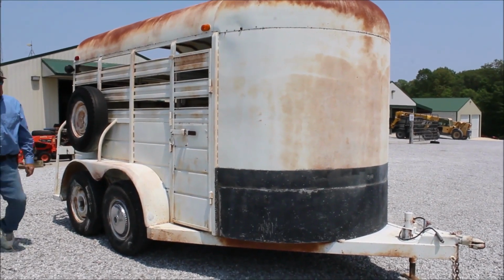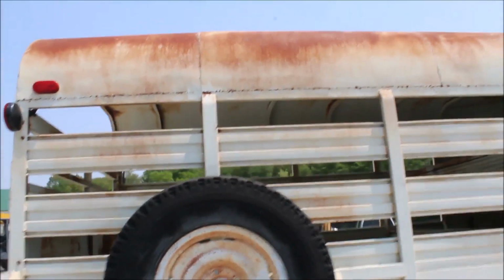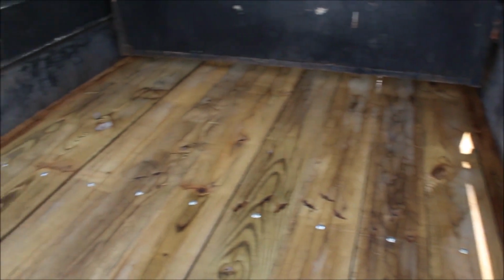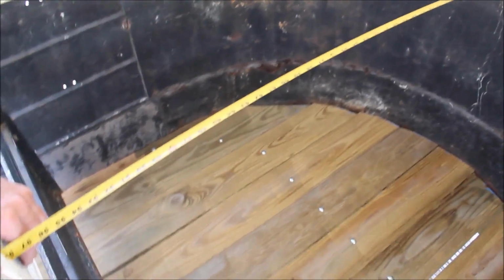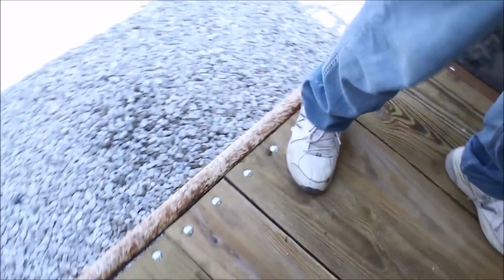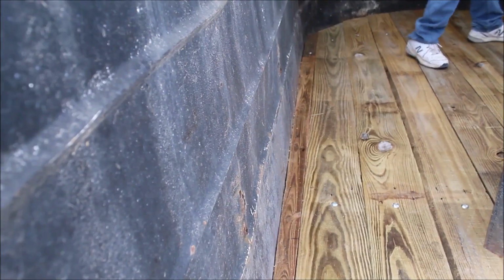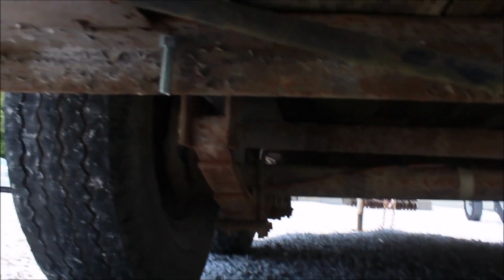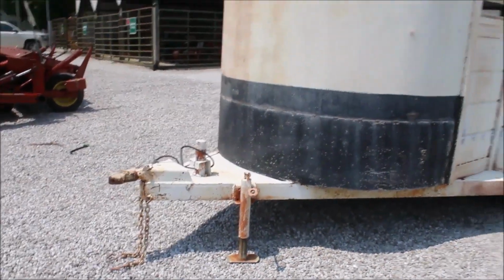1987 DELTA LIVESTOCK TRAILER For Sale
Delta Livestock Trailer -Believe To Be A Delta, Title States Assembly Made, 12ft Long x 6ft Wide x 6ft 6inch Tall, 2inch Ball Hitch, Brakes On Rear Axle, Salt Treat Wood Floor, Divider Gate